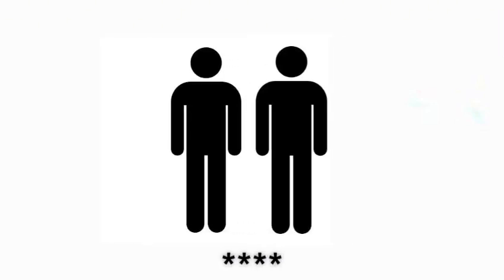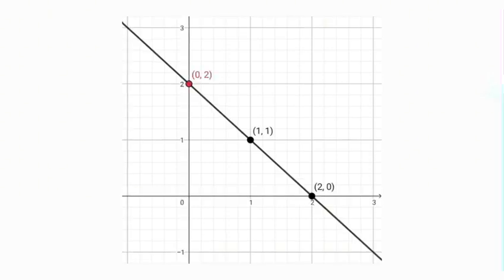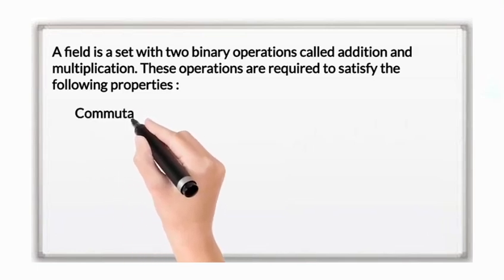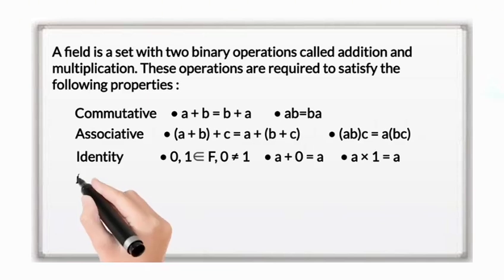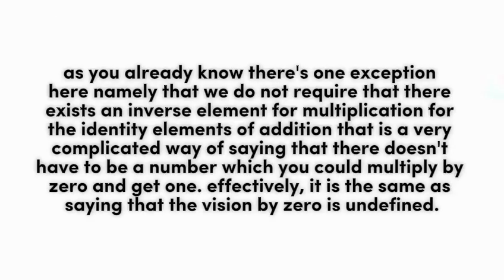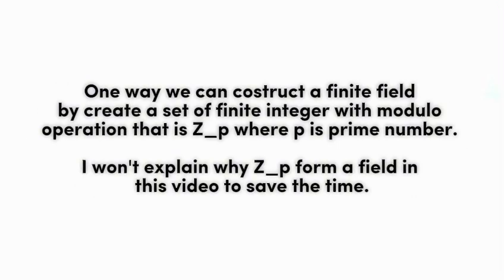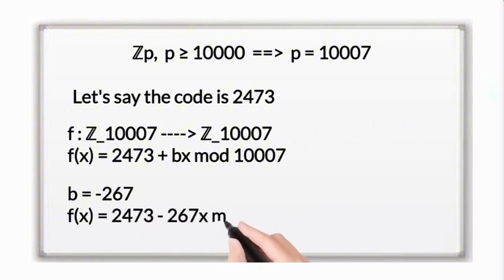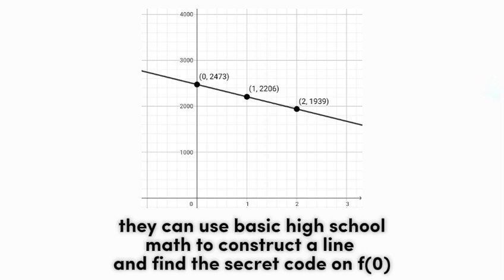Mathematics finalist 9 IWSC 2024 Muhammad Gian Gymnas Al alim